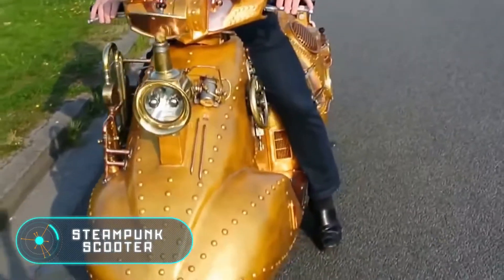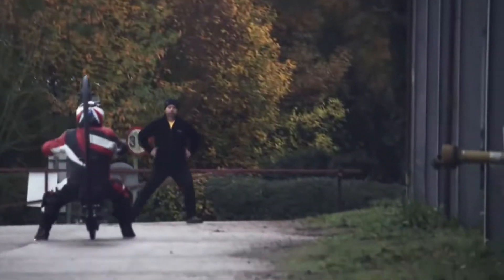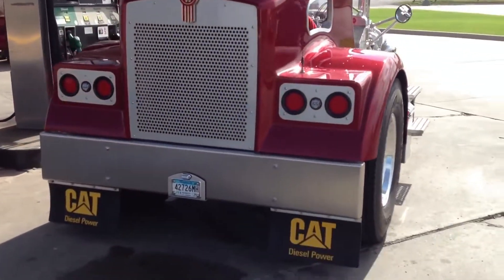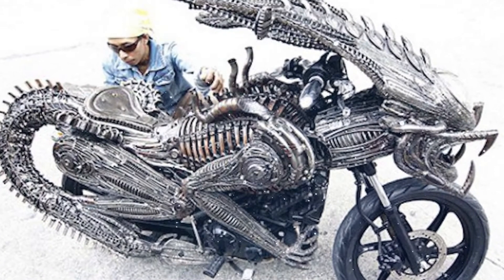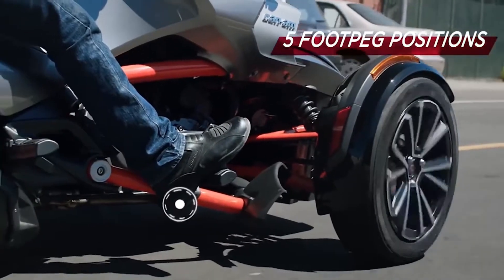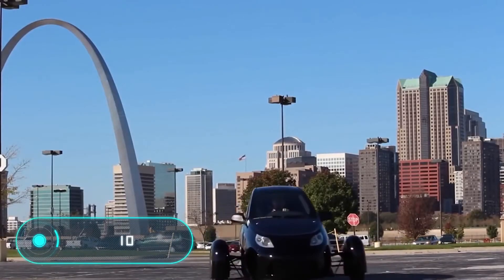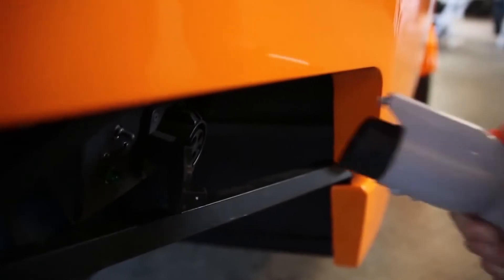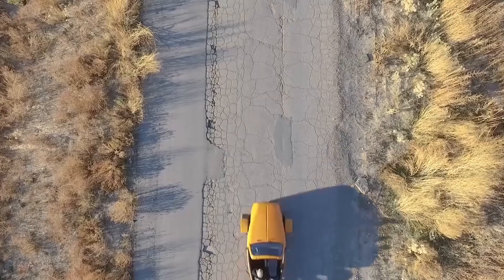TOP AMAZING YOU MUST SEE